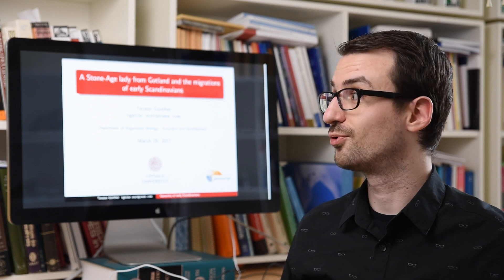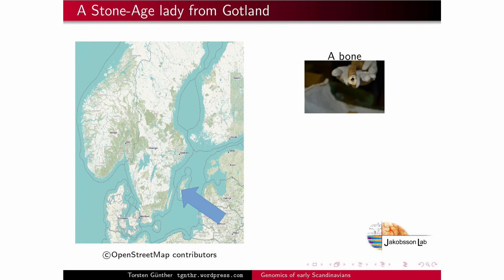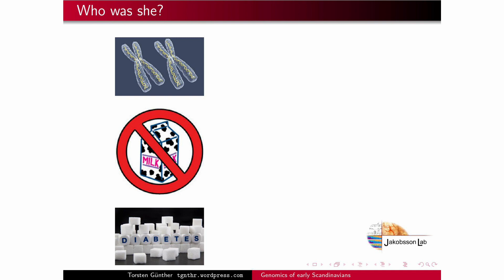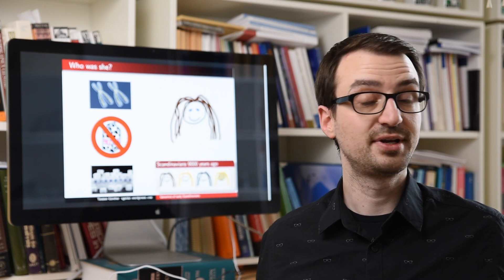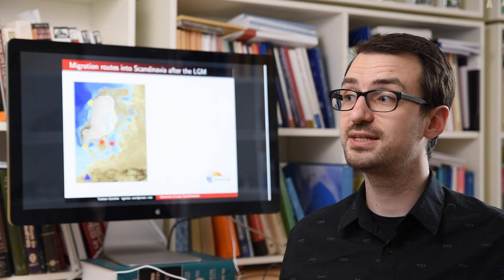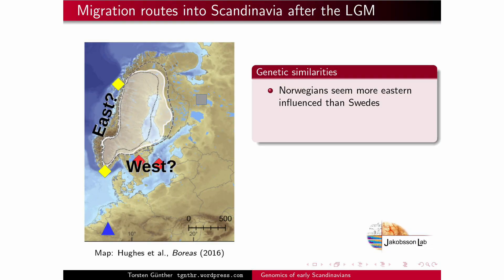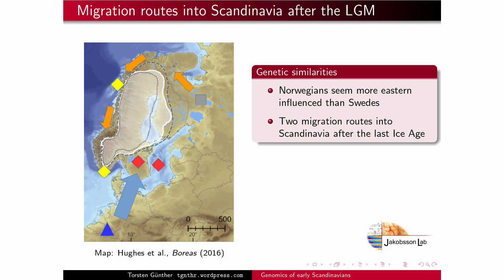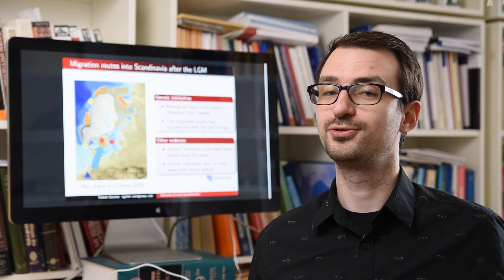UU Biology - Torsten Günther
Scandinavia was one of the last parts of Europe that humans colonized after the last ice age. By analyzing DNA extracted from Stone Age human remains, Torsten Günther and colleagues traced the migrations of these early Scandinavians and made inferences on the appearance of these people.

The study hasn't been published in a journal yet, but a preprint is available